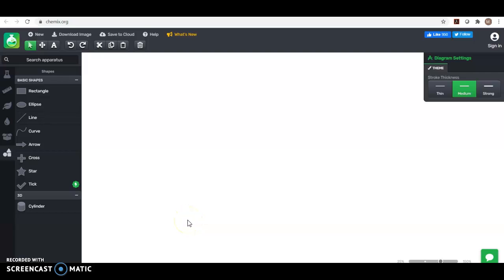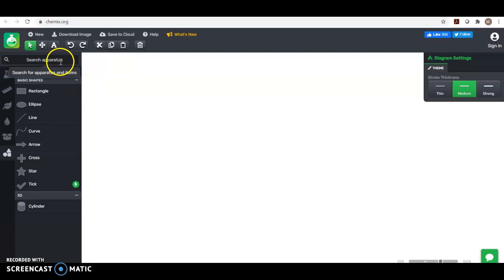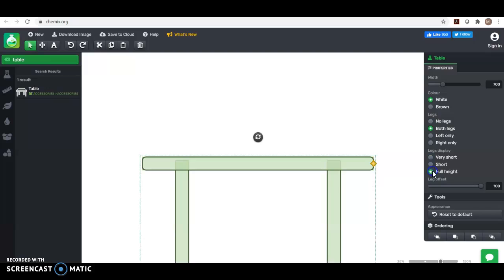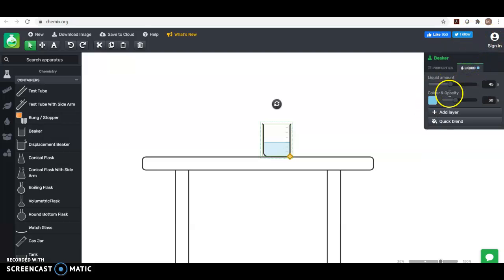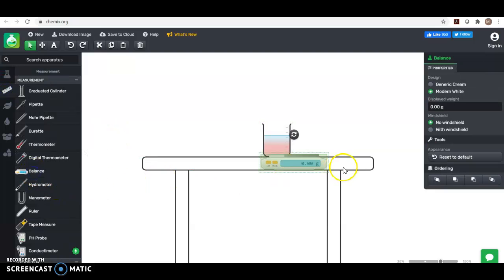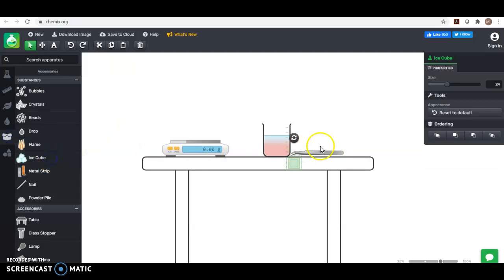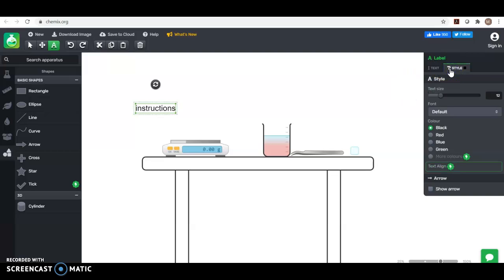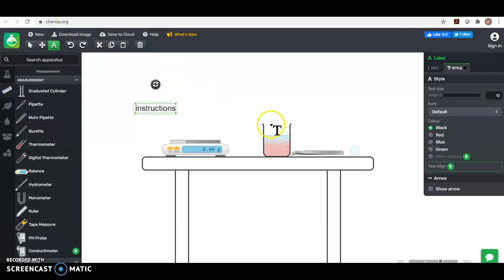How to Create Pictures for Lab Instructions?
This video will show you how to use chemix.org. This is a great website for creating pictures for your lab instructions.